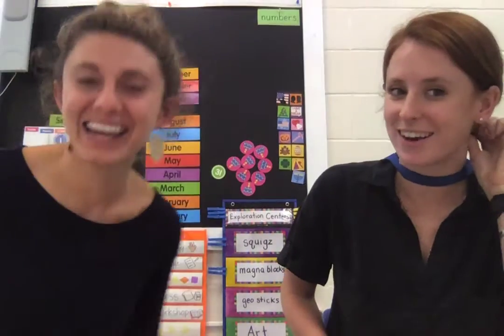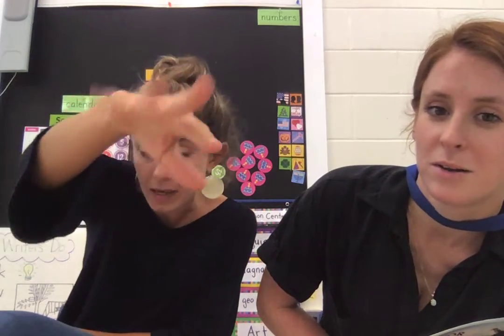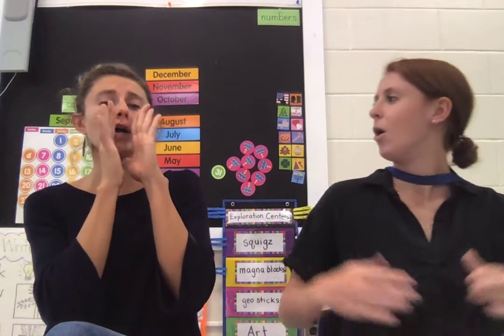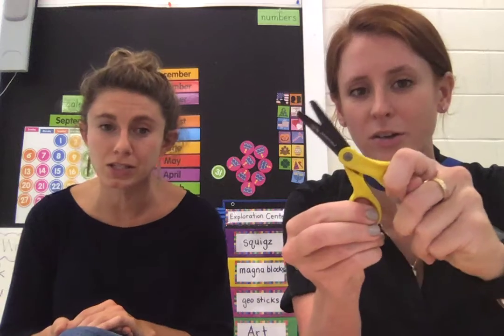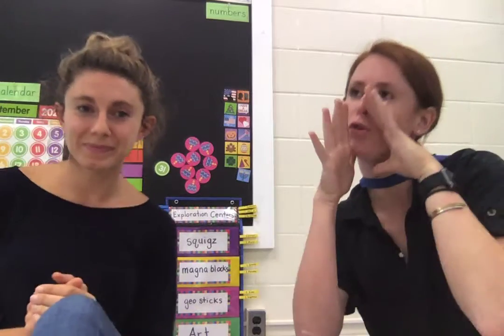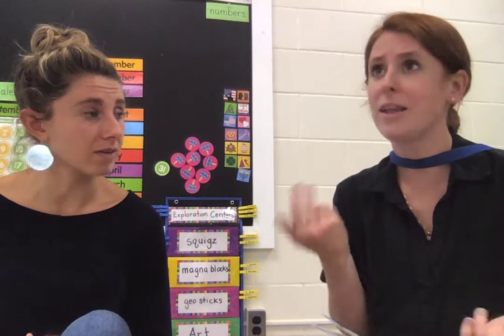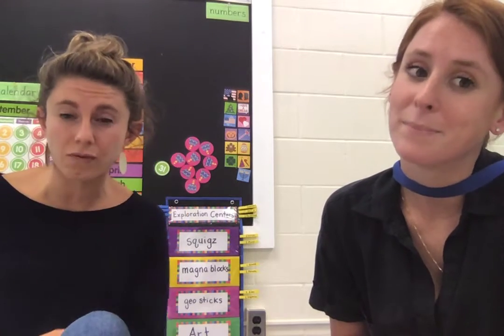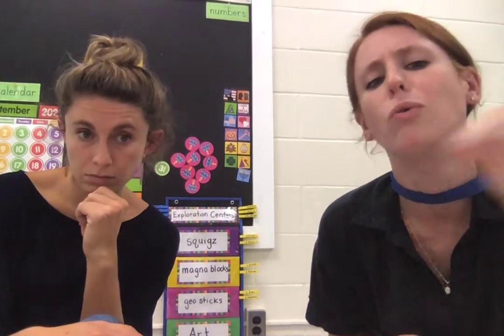Miss V. and Miss K. read "A Gold Star for Zog"